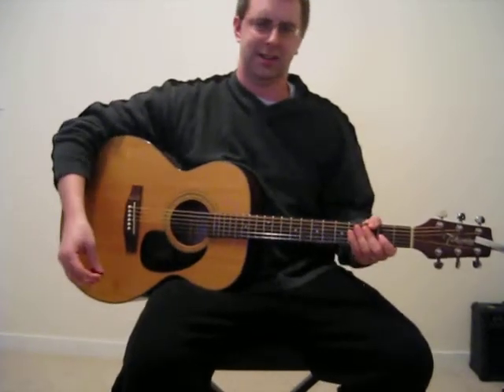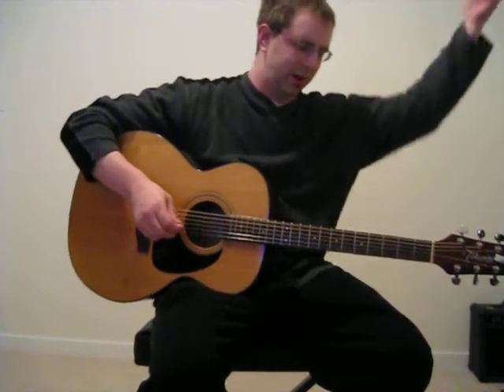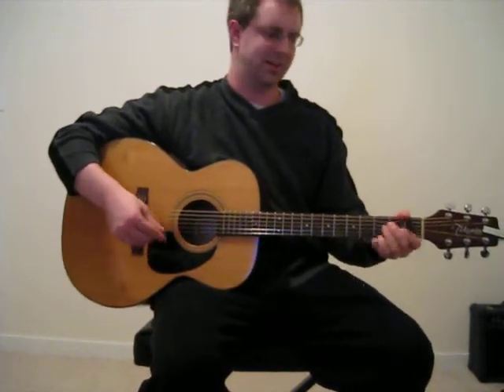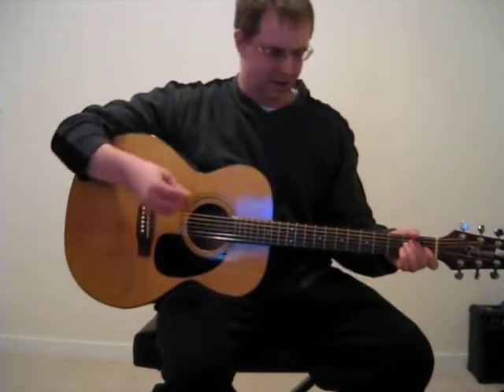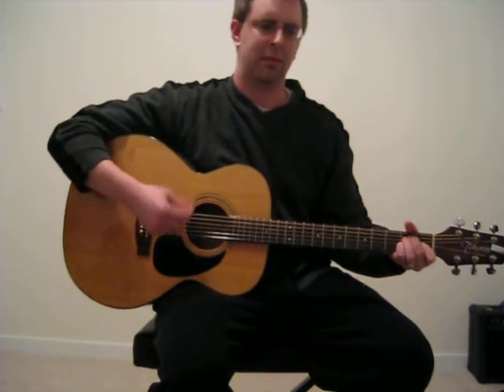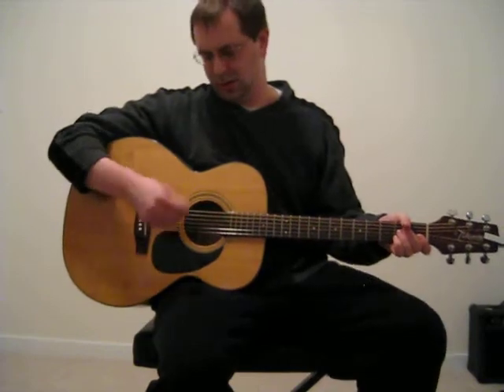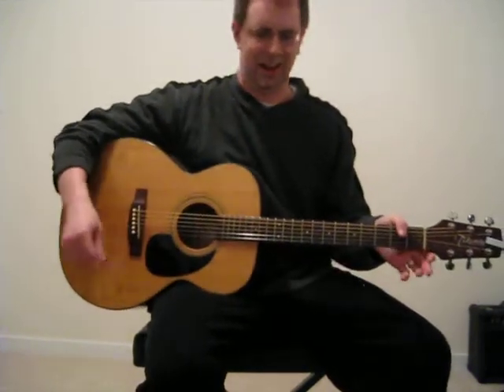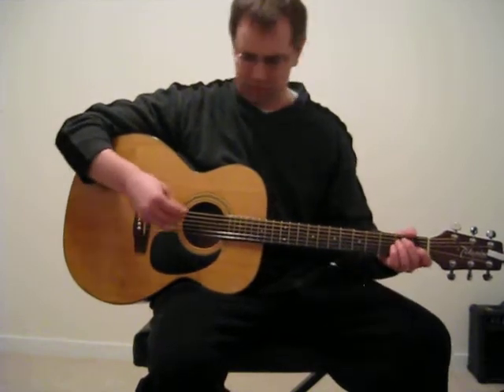Skullcrusher Mountain Strumming Lesson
Quick lesson on the strumming pattern for Skullcrusher Mountain by Jonathan Coulton.